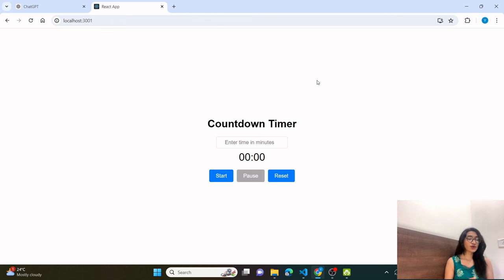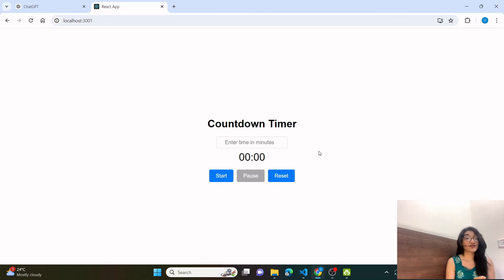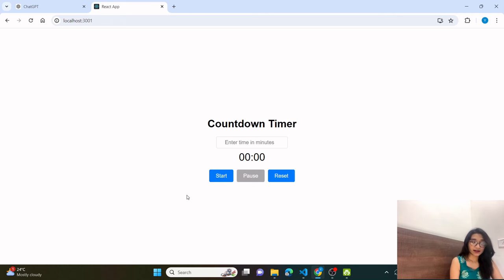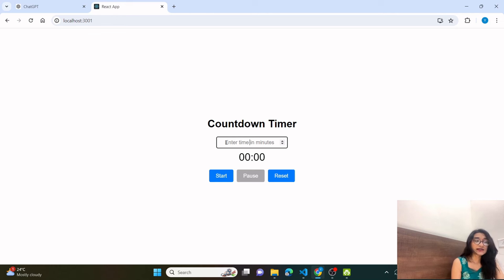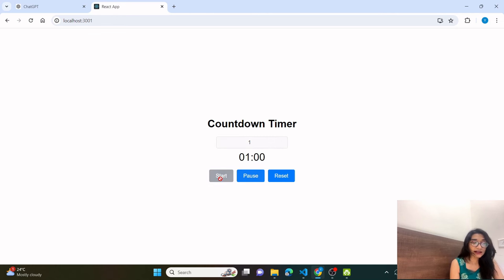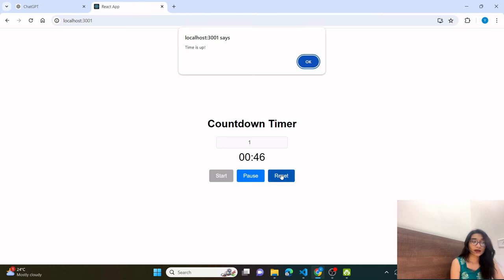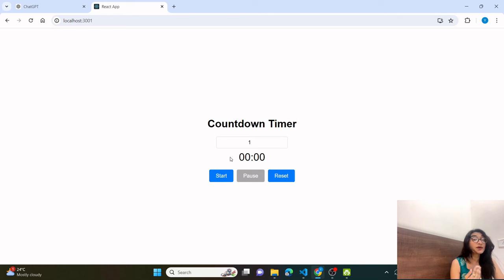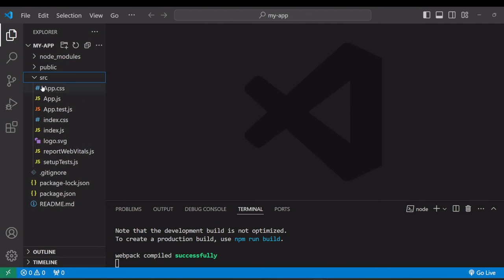React Challenge For You | React JS Simple Project - Countdown Timer Project in React JS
Hi People,
In this video we will make countdown Timer Project in React.js.

CSS -

.countdown-timer {
    display: flex;
    flex-direction: column;
    align-items: center;
    justify-content: center;
    height: 100vh;
    font-family: Arial, sans-serif;

  .timer-display {
    font-size: 2rem;
    margin-bottom: 20px;
    display: flex;
    flex-direction: column;
    align-items: center;

  .timer-display input {
    font-size: 1rem;
    padding: 0.5rem;
    margin-bottom: 10px;
    text-align: center;
border: 1px solid ddd;
    border-radius: 4px;
    width: 200px;

  .timer-controls {
    display: flex;
    gap: 10px;

  .timer-controls button {
    padding: 10px 20px;
    font-size: 1rem;
    border: none;
    border-radius: 4px;
background-color: 007bff;
    color: white;
    cursor: pointer;
    transition: background-color 0.3s;

  .timer-controls button:disabled {
background-color: aaa;
    cursor: not-allowed;

  .timer-controls button:hover:not(:disabled) {
background-color: 0056b3;

Love,
Yoshita :)